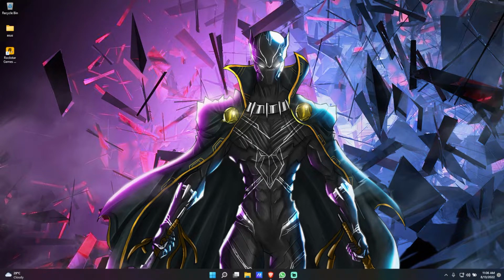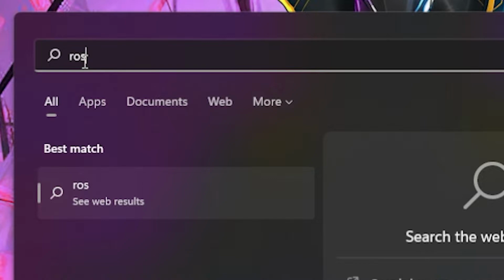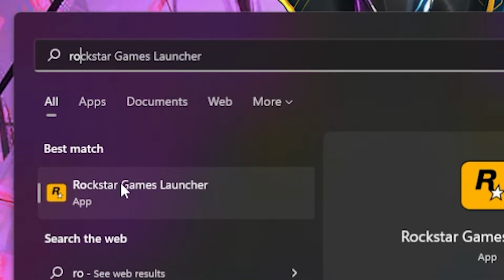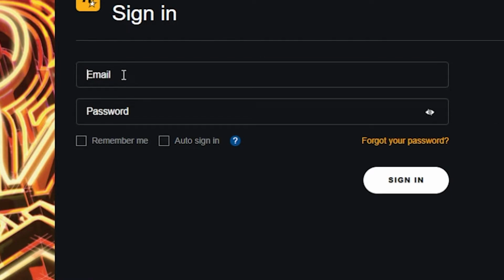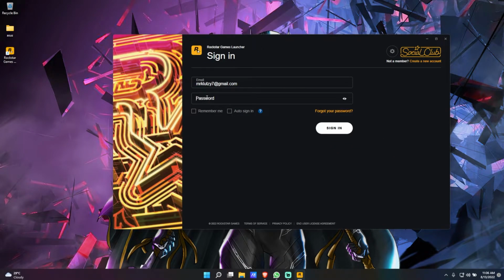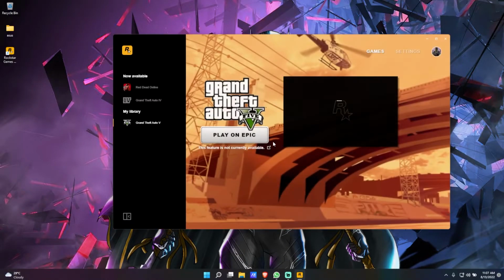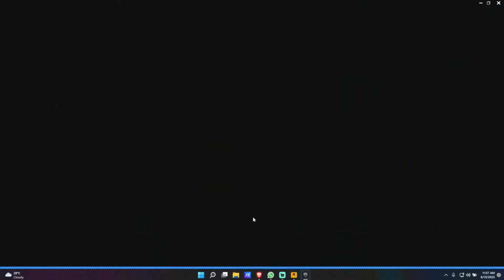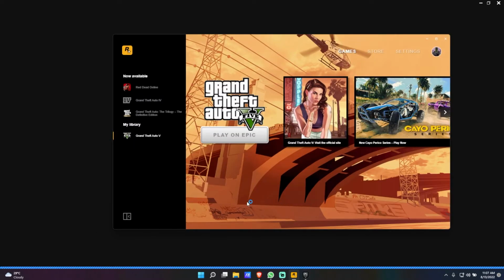How to Sign In into your Gta V | Sign In Rockstar Games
In this tutorial video, I am simply going to show you How to sign in into your GtaV

0:00 Intro
0:20 Rockstar Games launcher
0:58 Ready to play
1:10 Outro